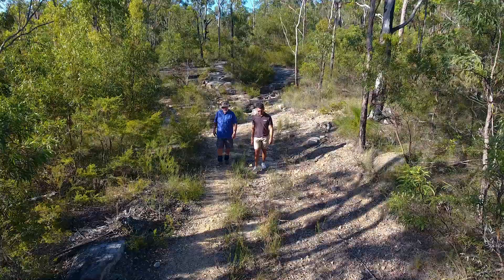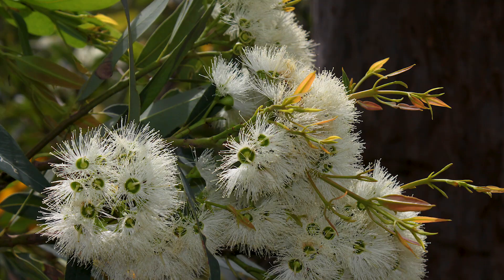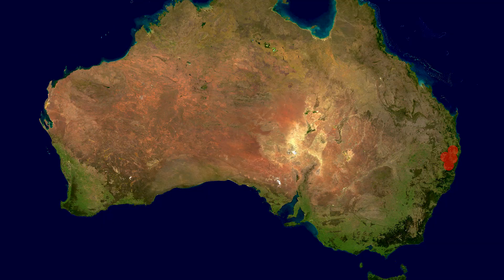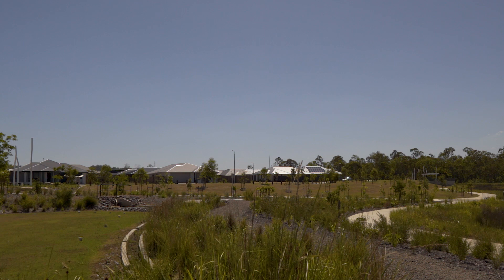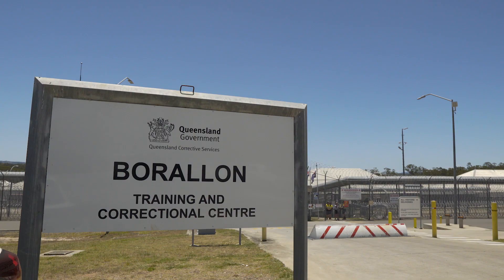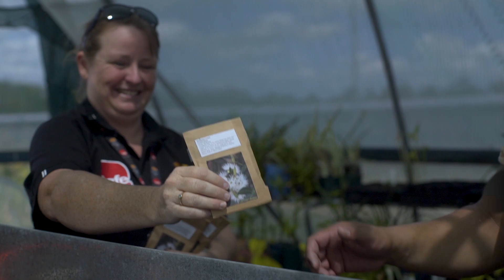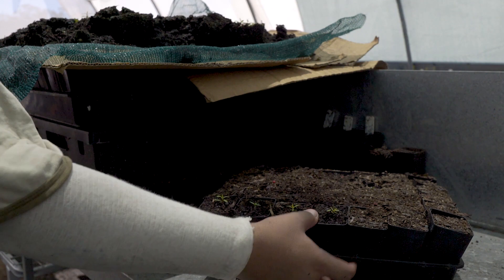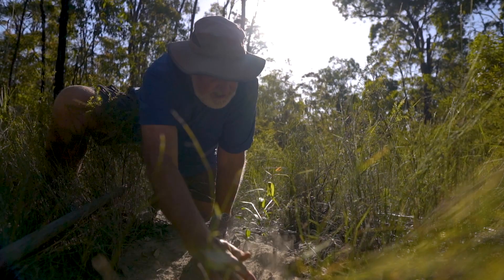Back from the Brink - Season 2 Episode 1 - Plunkett Mallee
A brand new season of discovery! In this new episode of Back from the Brink, we discover the secret life of the Plunkett Mallee (Eucalyptus curtisii) tree. This is a story of how an army of volunteers, ecologists, developers, prisoners, teachers and students from across Logan and Ipswich are rallying together to save a species from extinction.